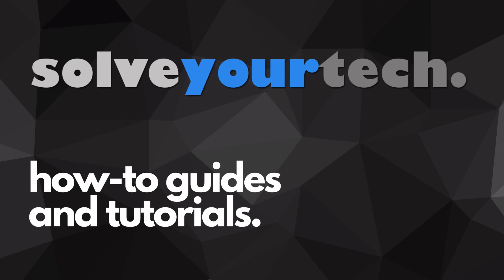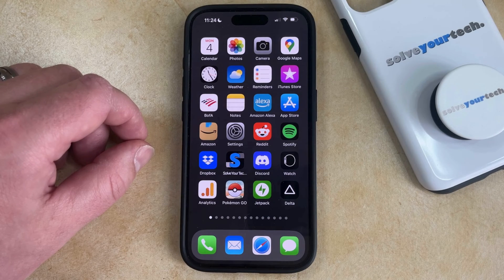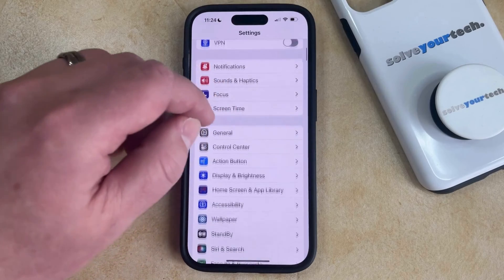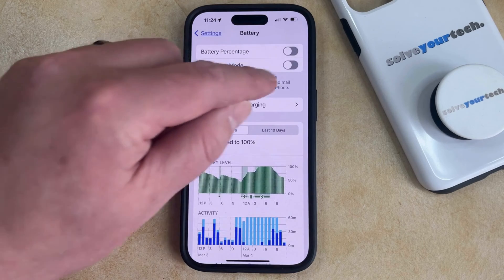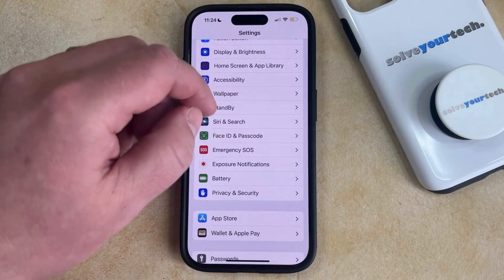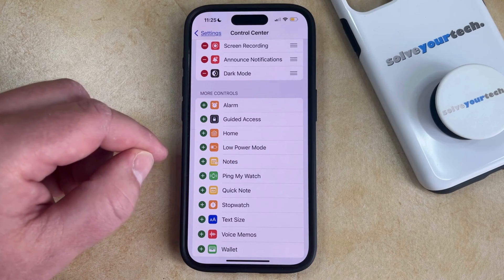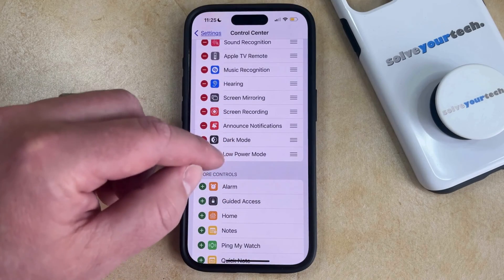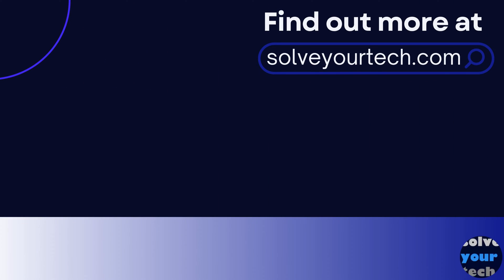How to Enable Low Power Mode on iPhone 15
This video will show you how to enable Low Power Mode on iPhone 15. Once you complete this tutorial, you will know how to put your iPhone into Low Power Mode.

You can enable the iPhone 15 Low Power Mode with the following steps:

1. Open Settings.
2. Choose Battery.
3. Turn on Low Power Mode.

You can also add a Low Power Mode button to the Control center by going to Settings - Control center - and then tapping the + button to the left of Low Power Mode. You can then swipe down from the top-right corner of the screen to open the Control Center, then tap on the Low Power Mode button to turn it on and off.

00:00 Introduction
00:15 How to Enable Low Power Mode on iPhone 15
01:26 Outro

Related Questions and Issues This Video Can Help With:

- How to Enable Low Power Mode on iPhone 15 Mini
- How to Enable Low Power Mode on iPhone 15 Plus
- How to Enable Low Power Mode on iPhone 15 Pro
- How to Enable Low Power Mode on iPhone 15 Pro Max